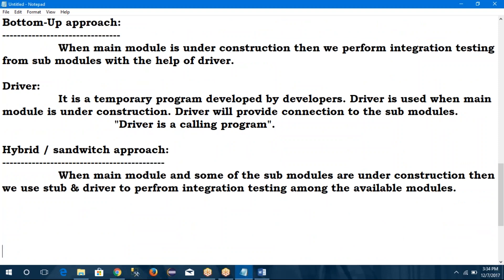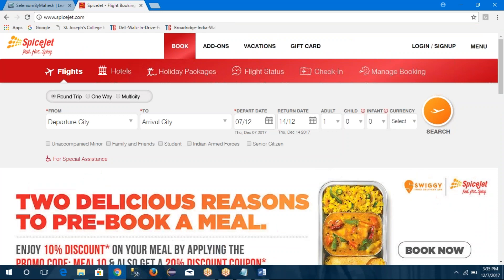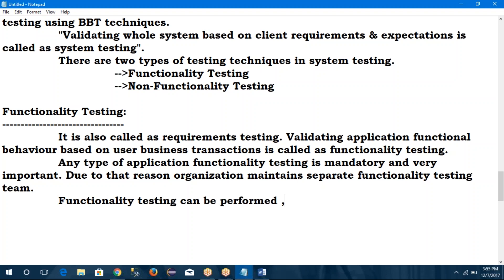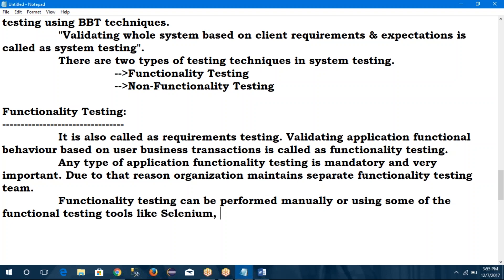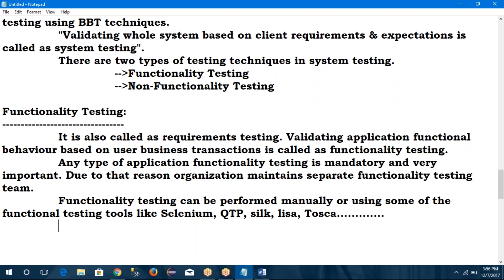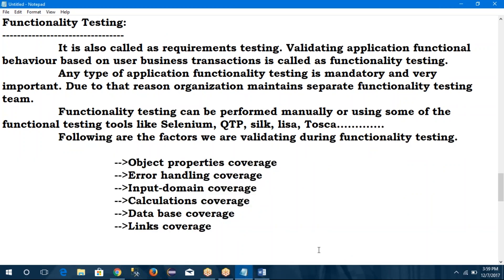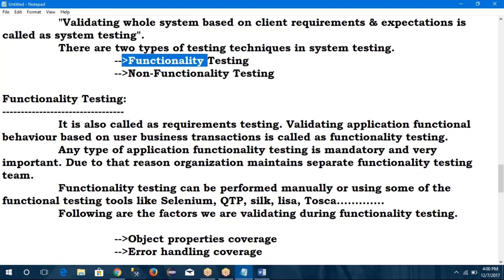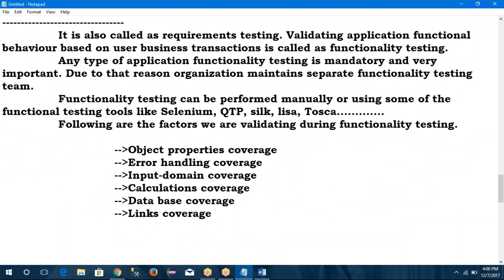Testing Tools Tutorials | Manual Testing | Integration Testing | Class - 6 | by Mahesh sir